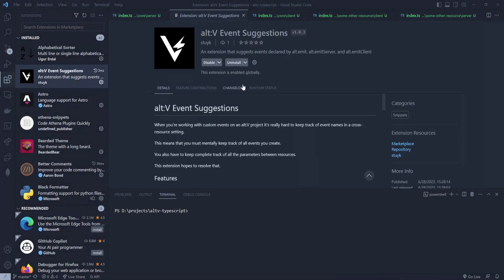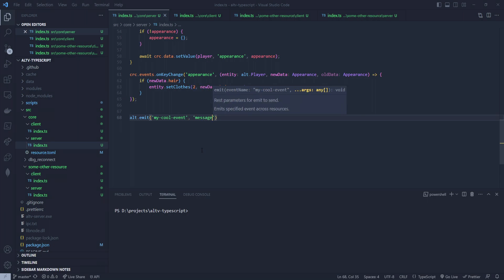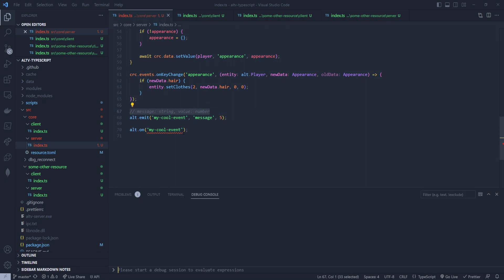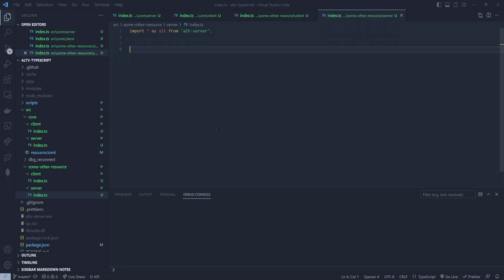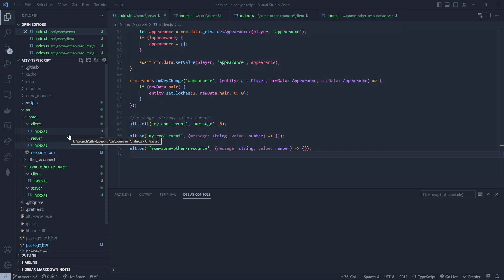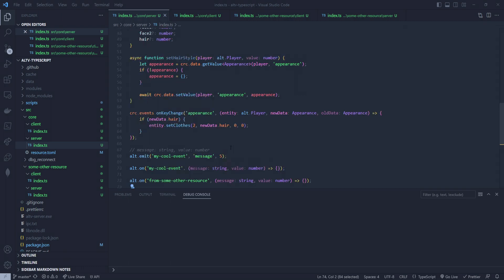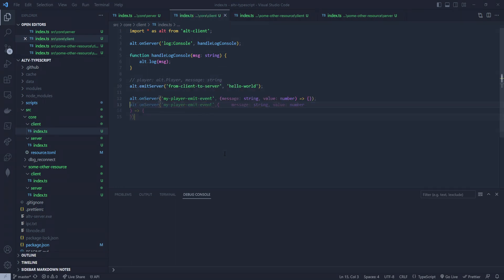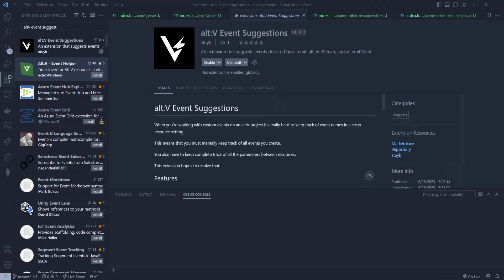alt:V Event Suggestions Extension